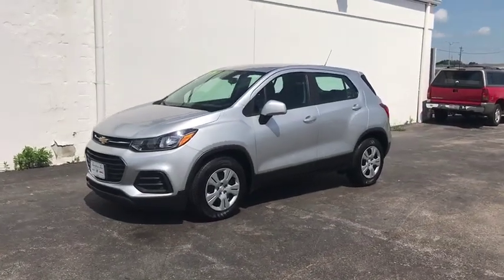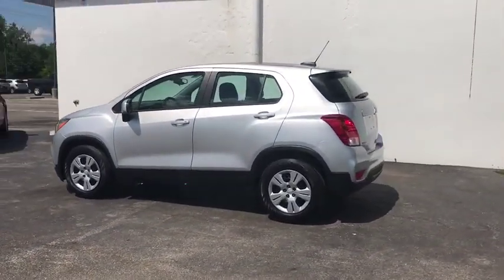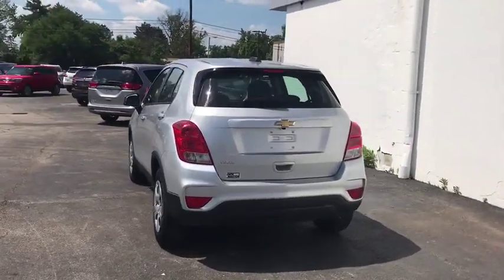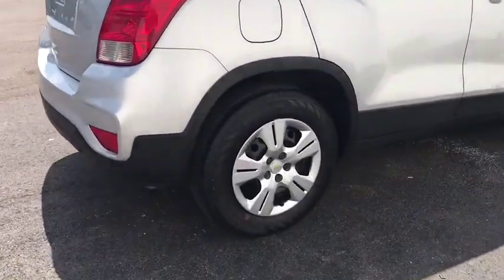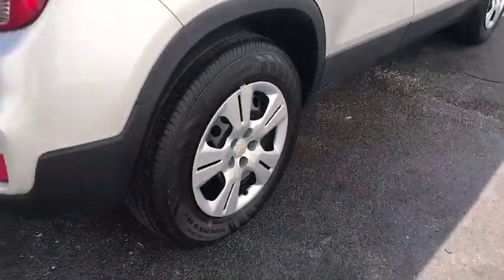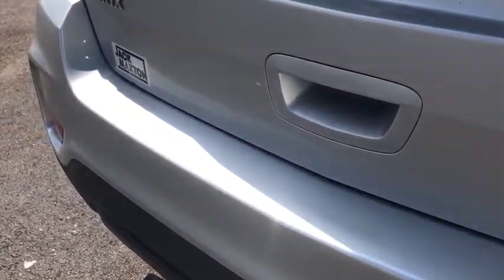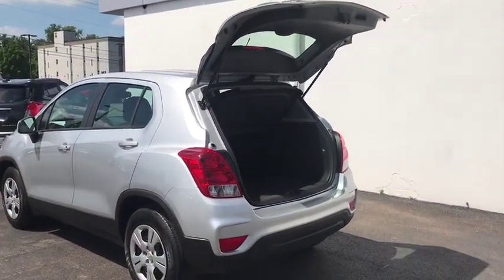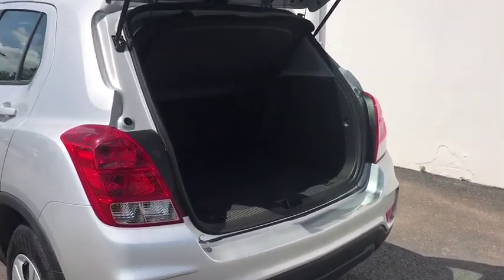2017 Chevrolet Trax Worthington, Columbus, Westerville, Powell, Delaware 78588RA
Used 2017 Chevrolet Trax available in Worthington, Ohio at Jack Maxton. Servicing the Columbus, Westerville, Powell, Delaware area.

Jack Maxton
700 E. Dublin-Granville Road